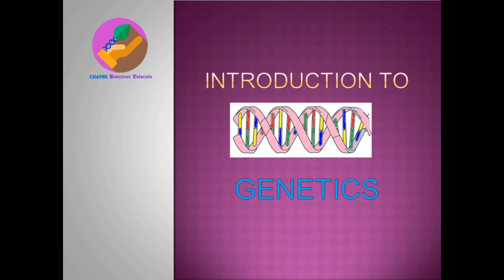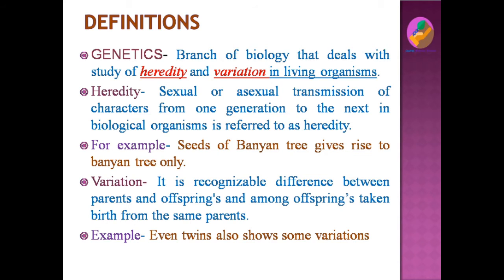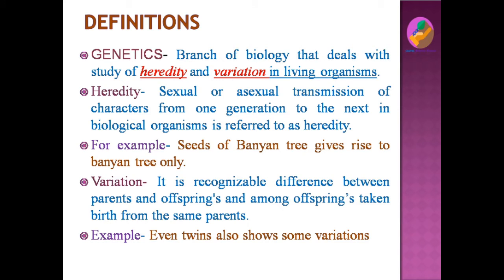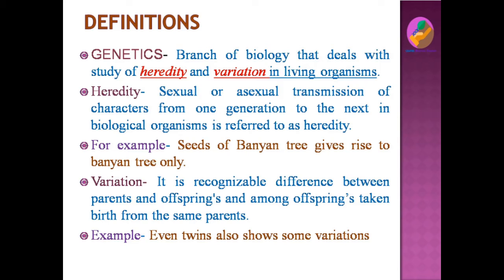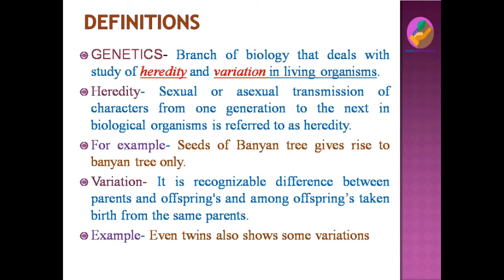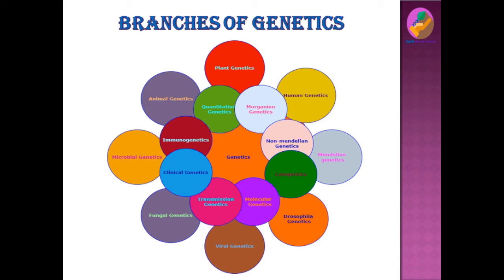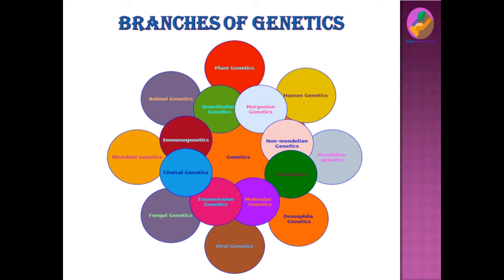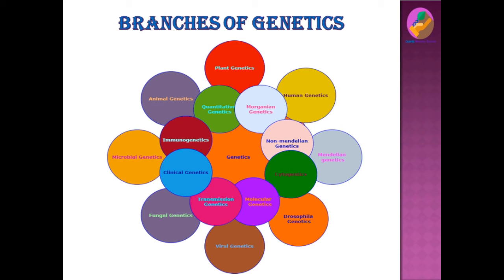Introduction to Genetics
In this video an Introduction to genetics is discussed with its definition, Branches and applications.